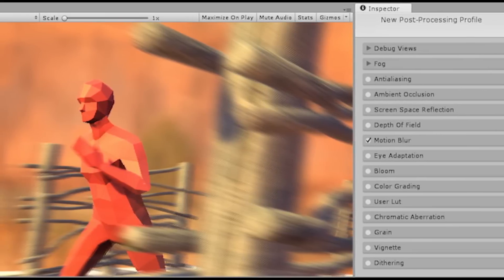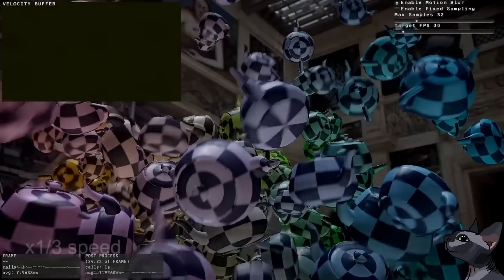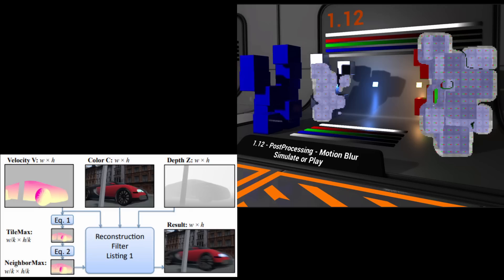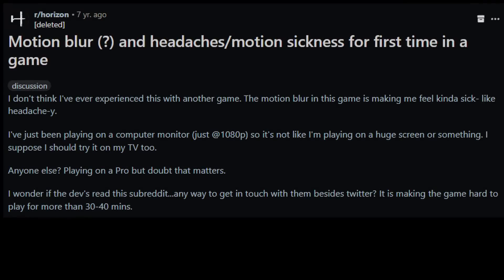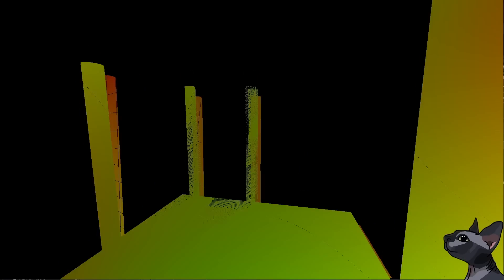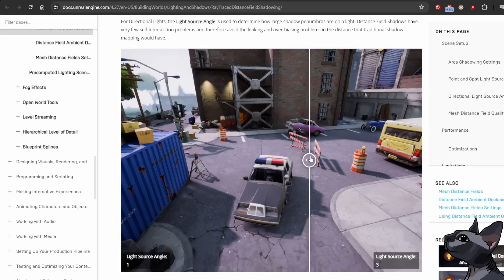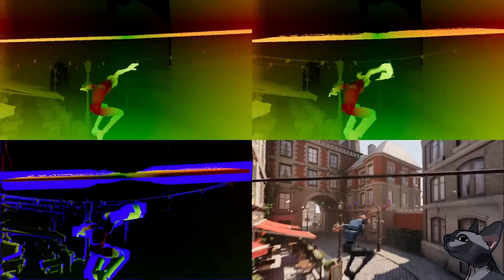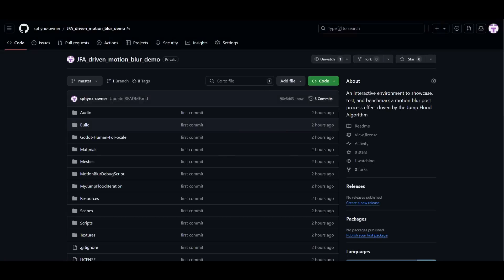How I Solved Real Time Motion Blur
Hope you guys found this interesting, and hope you find the demo and effect in general as cool as I have. Would love to hear some feedback regarding the video, paper, and effect itself.